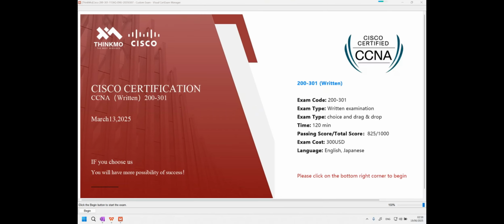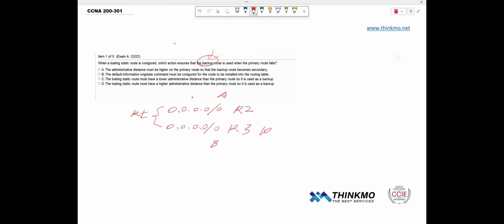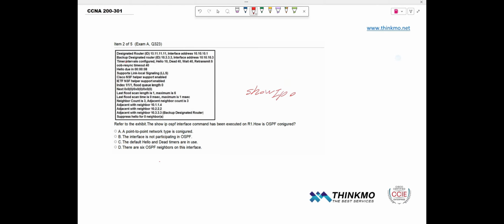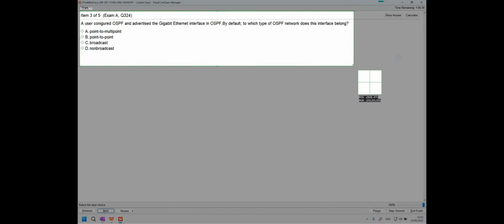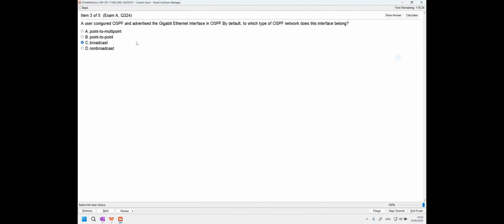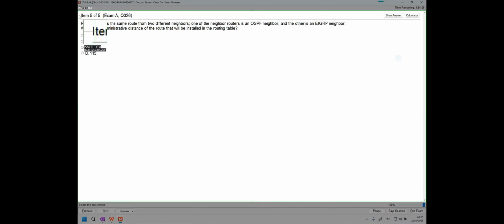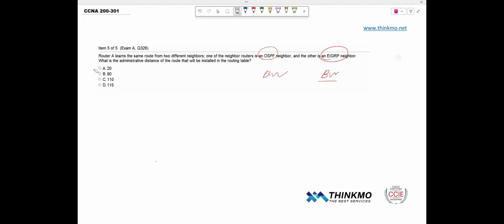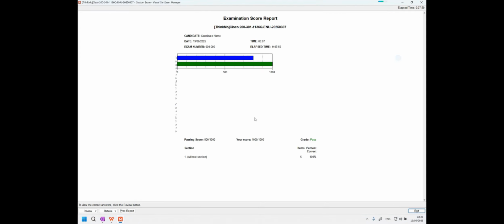Episode 36 | Free Dumps of CCNA | Explanation of CCNA Exam Questions | CCNA 200-301 Complete